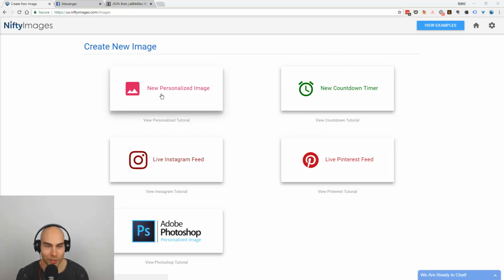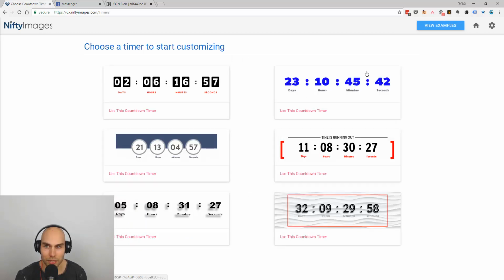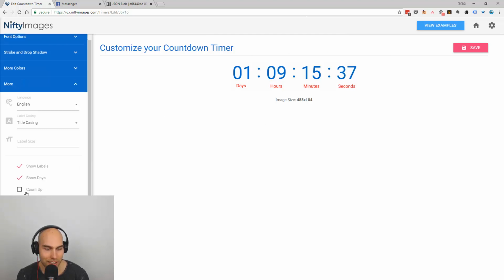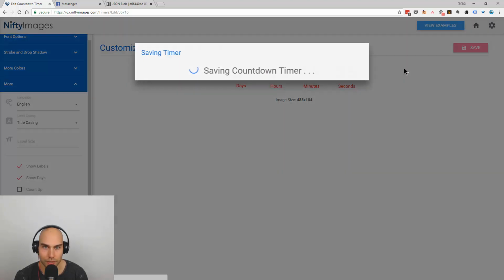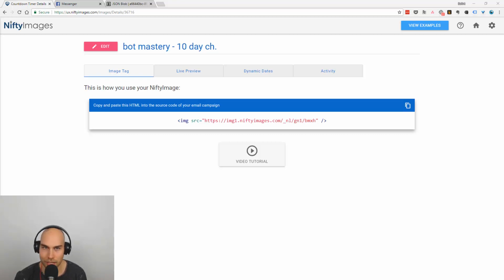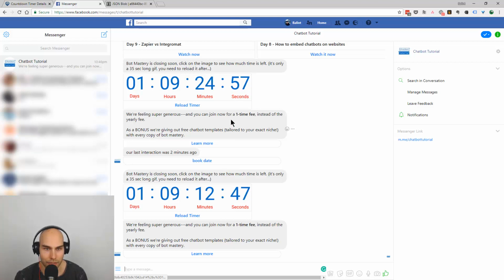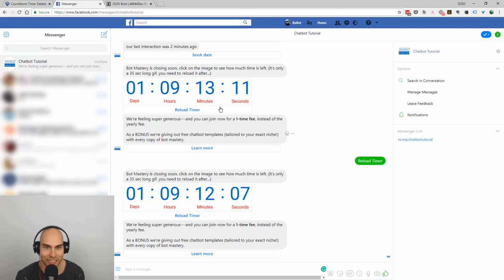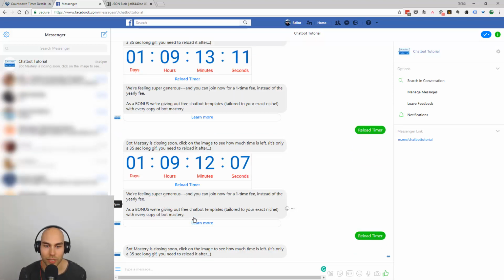Countdown Timer - Creating Real Urgency in Messenger Bot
Having a functioning countdown timer was always something I wanted to have in my chatbot. Take a look at how you can create urgency for your products as well and let your prospects know about it.